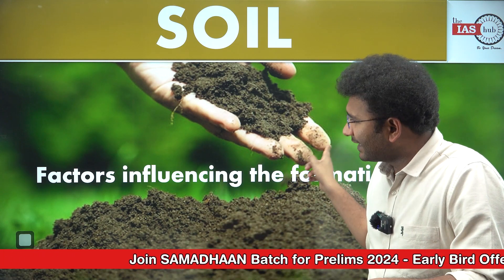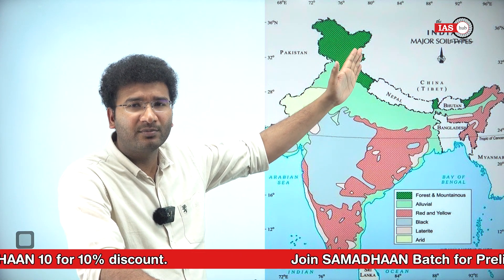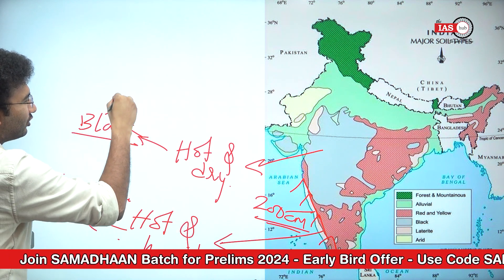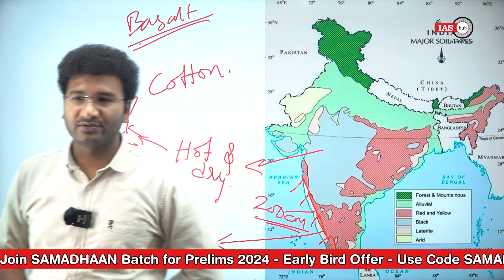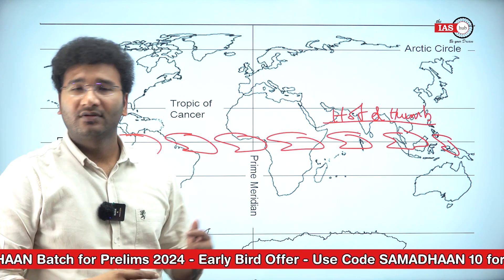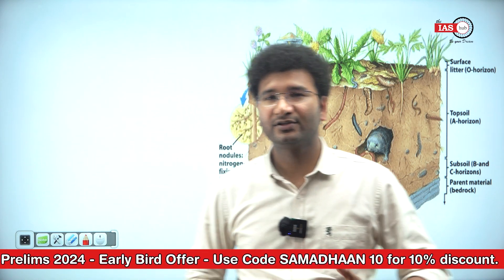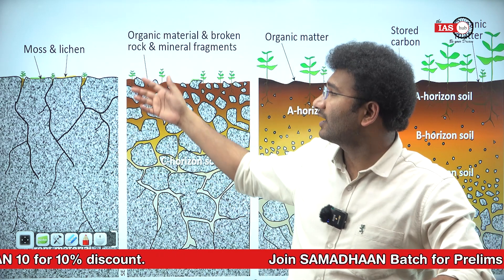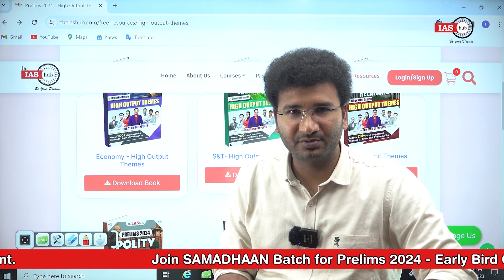What is Soil? | Soil Formation Process - Topography | Geography | Prelims 2024 | UPSC | Reddy sir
मृदा क्या है? | मृदा निर्माण प्रक्रिया - स्थलाकृति | भूगोल | प्रीलिम्स 2024 | यूपीएससी | रेड्डी सर

🔥 Prioritise and Align your prelims 2024 preparation with the High Output Themes

🔥 ‘High Output Themes’ --Focused Concept Classes 68+ Subject wise sessions covering 200+ High Priority Themes (based on their relative importance in UPSC exam)+ Expected Themes.

🔥 Practice Live PYQs + Expected Questions Tests with Faculties --Systematic Solving of all PYQs (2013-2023) at end each Session on AI Driven Testing Platform

🔥Application based Prelims Test Series to build ‘Exam Temperament’--Daily, Weekly, Sectional & Full Length Tests based on static (Conceptual/Factual) & Current Affairs on AI Platform

🔥Focused Current Affairs
 --20+ Sessions Covering 24 months Subject wise Current Affairs + Practice Tests

🔥Dedicated CSAT Sessions  --50+ Sessions with PYQ discussions & Practice Tests (Sectional & Full Length)

🔥High Impact Strategy Workshops by Experts & Toppers
--Master Strategizing the Art of Scoring 100+ with MK Sir & Team of Experts

🔥Mentorship by UPSC CSE Toppers--7. Mentorship by UPSC CSE Toppers

🔥Quick Revision & Value Add Handouts with ‘Revision Cards’Subject & Theme Wise (Static, Current, Govt. Schemes, Indices, International Organisations etc.)